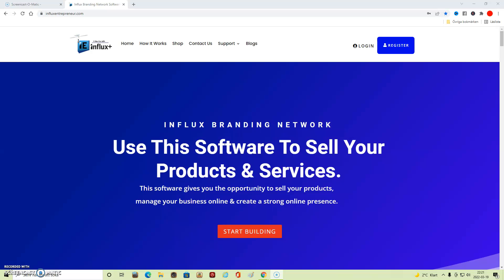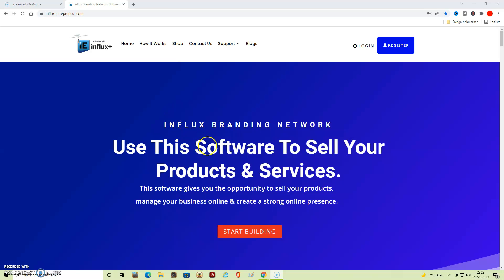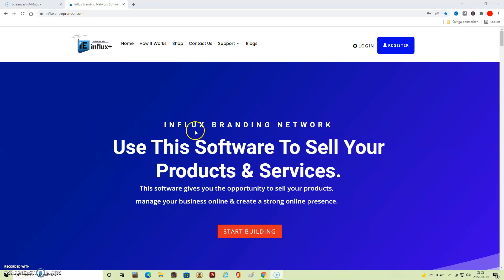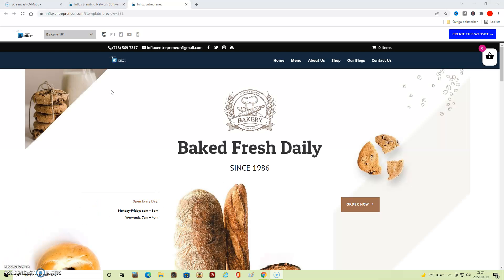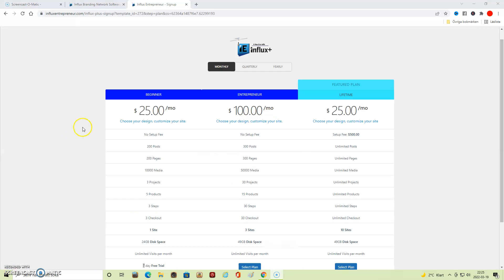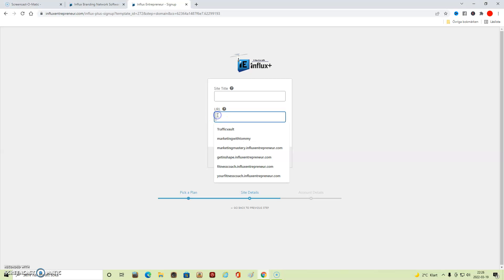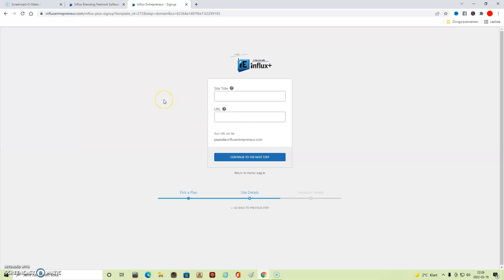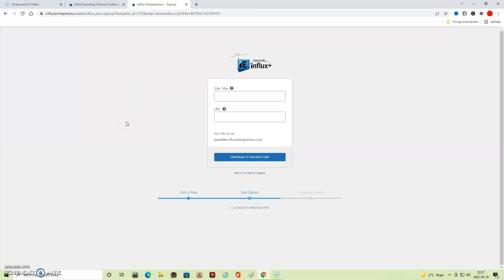4 Tips On Starting An Online Business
4 Tips On Starting An Online Business

Starting an online business. Hi everyone Tommy Olsson here.In this video I will share with you 4 tips on starting an online business. When starting an online business it is very important that you have a professional website. Your website needs to be professional looking otherwise you will lose out on leads and customers.
And you need to have a website as a business owner, so that people can find you online  and this way you will get more exposure and more possible leads and sales.

And yes you can sign up for free to check all the features out.

You can get your professional website and blog , as well all the tools you need to build up a business online here;

I am not making any promises what so ever that you will make any money from the advice I am giving  in this video.These are my personal opinions and you should do your own research, and come to your own conclusions. Your results has to do with your work ethics. How much effort you will put into it, and how consistent you will be in your efforts.

Thank you for checking out this video on starting an online business and 4 tips regarding that. .I hope you feel like you have some value by watching this video. I will upload 3 videos per week and sometimes even more then that. My videos often includes tips for newbies as well on how to make money online. Thank you so much.

Have a great day now, Tommy Olsson.